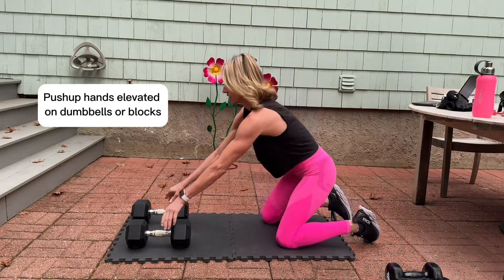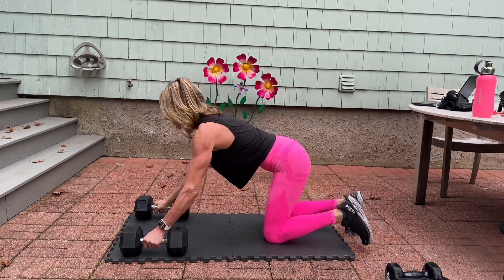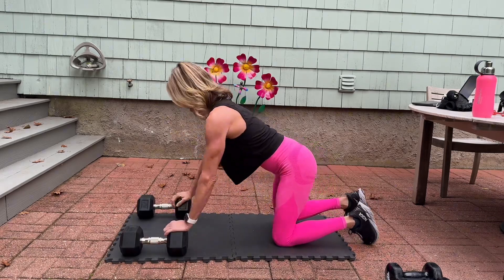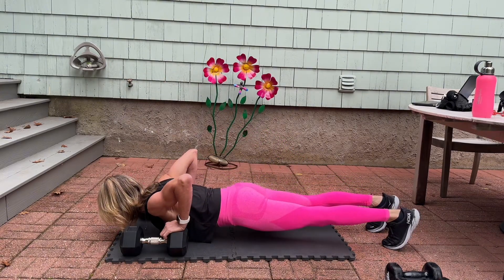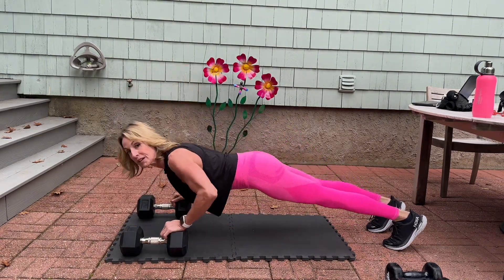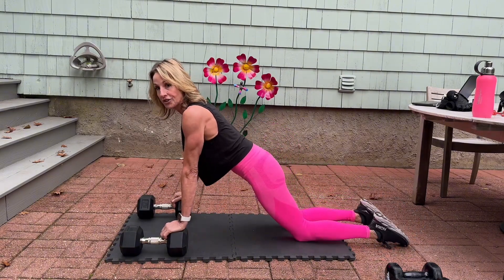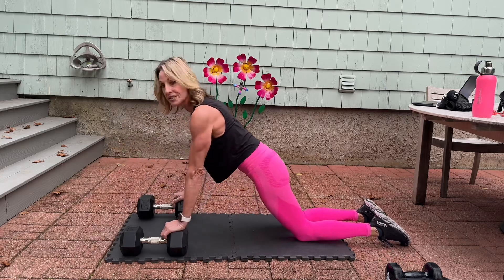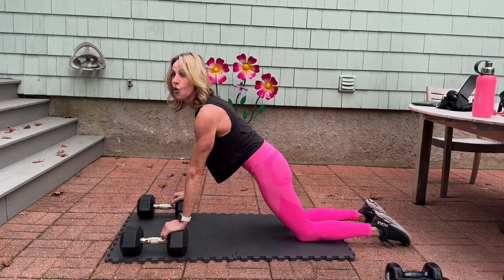Pushup hands elevated on dumbbells or blocks